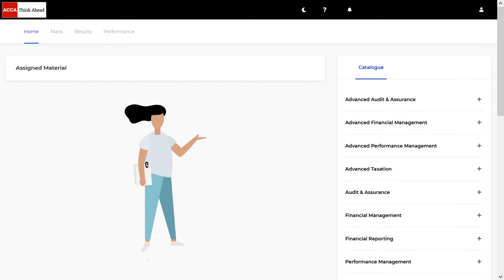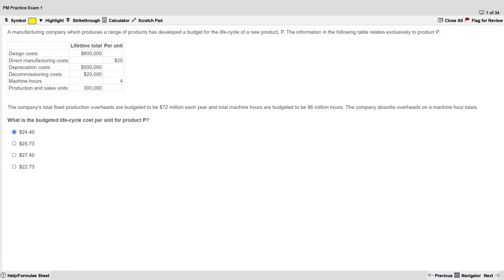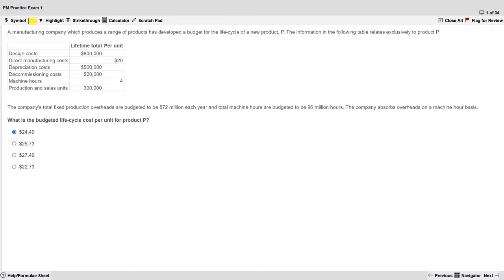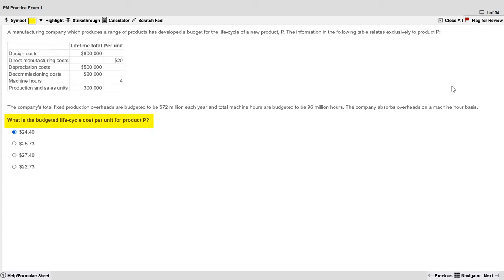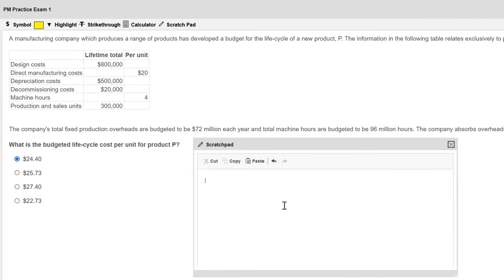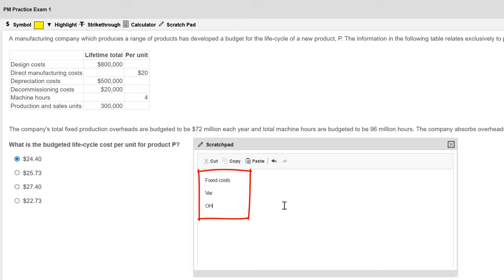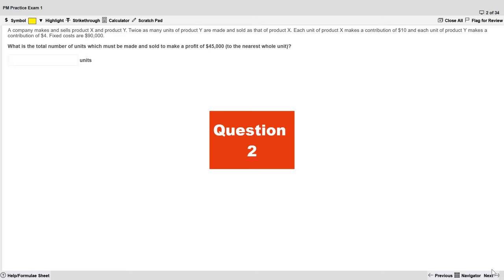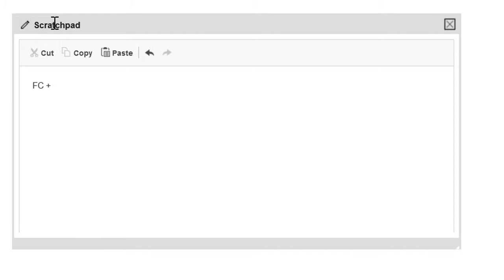Practice Exam 1 Section-A Full Tutorial | ACCA PM / F5 | How to Pass ACCA PM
👈 Learn how to tackle the difficult Section-A questions in PM Practice Exam #1. In this video I'll share tips and exam technique to help you get a pass on your upcoming exam: we'll go through the entire section A of the exam together, doing all 15 questions. Good luck on your upcoming ACCA PM exam.
Table of Contents:
00:00 - Introduction
00:57 - Time Management
01:18 - Q1: Lifecycle Costing
04:43 - Q2: CVP and Breakeven Analysis
08:13 - Q3: Materials Yield Variance
12:08 - Q4: ERP systems
13:51 - Q5: Environmental Management Accounting
15:25 - Q6: Value for Money 3Es
16:59 - Q7: Target costing
19:43 - Q8: Information Security
21:11 - Q9: Linear Programming and Limiting Fato
23:52 - Q10: Divisional Performance Measurement
26:39 - Q11: Throughput Costing
29:51 - Q12: Planning and operational variances
37:04 - Q13: Flexed Budgets
45:41 - Q14: Pricing
47:23 - Q15: Activity Based Costing (ABC)
Good Luck on your upcoming exams!
Steve Willis ACCA
How to pass ACCA